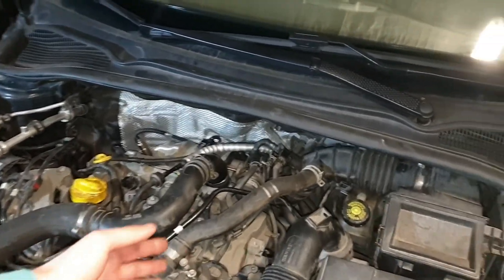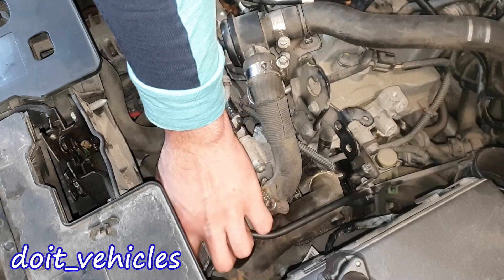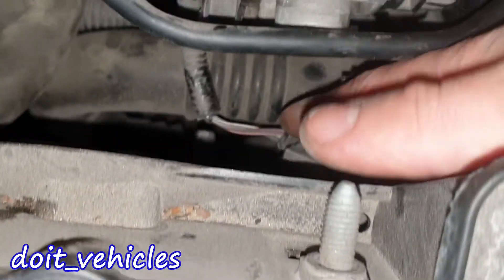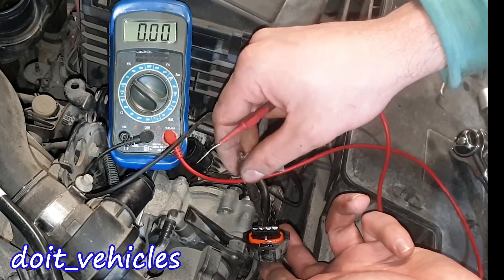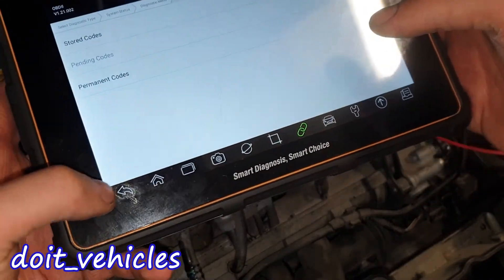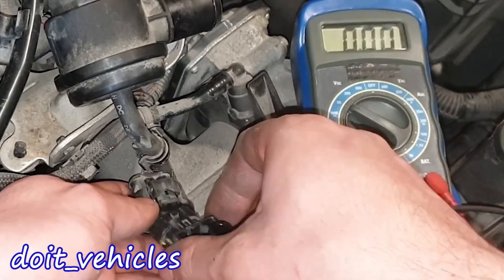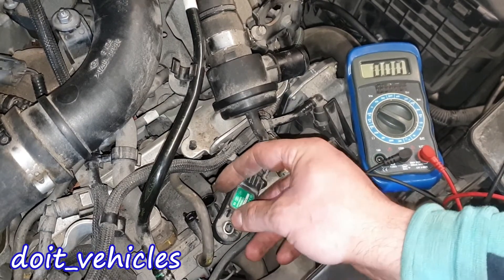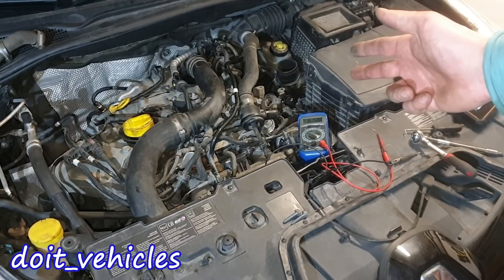MAP IAT sensor PROBLEM on RENAULT CLIO 4 Tce 0.9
When I randomly looked at the live data I noticed the Intake air temperature sensor was reading - 40 degrees Celsius which indicated a bad connection or a faulty sensor ; there was no trouble codes so I had to investigate the situation . So on this Renault Clio 4 Tce 0.9 the MAP sensor with the IAT included is very hard to acces the small unit especially if the bolt is rusted and you risk rounding it up . possible codes : p0111 p0112 p0113